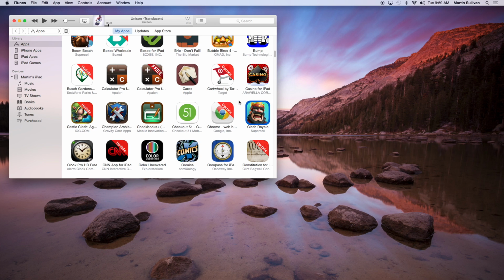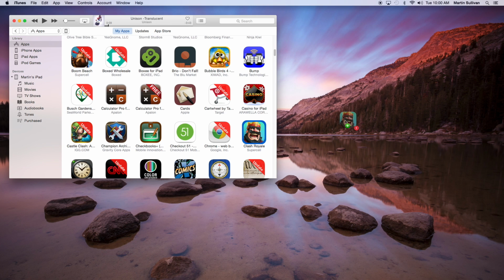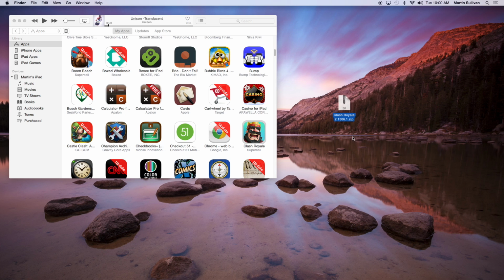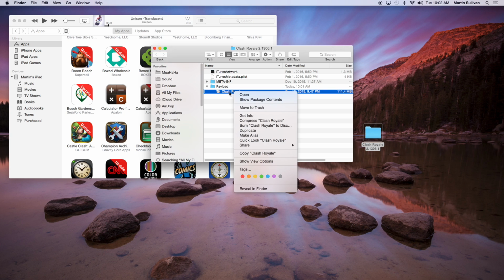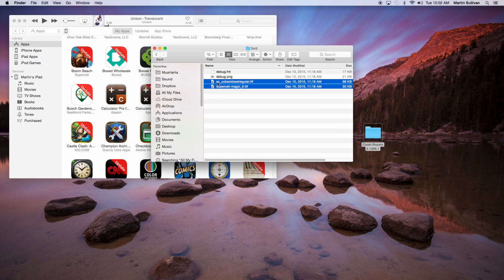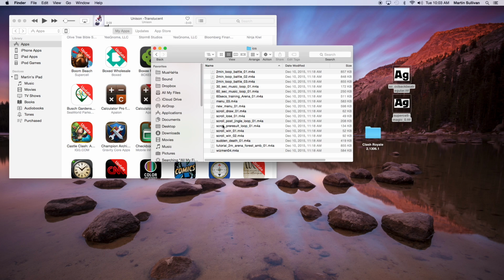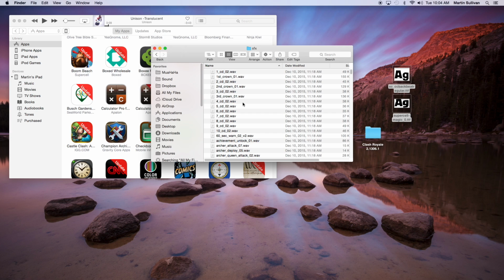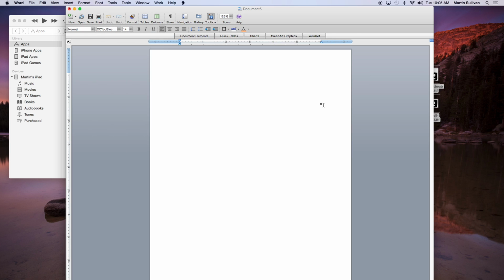Clash Royale Music, Sound Effects, and Fonts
Looking for the music, sound effects, and fonts used in Clash Royale?  Look no further than your own computer!  I'll show you where they are, how to get them, and how to add the fonts to your computer's font registry.

Hi! Martin here with videos of top mobile and web games.